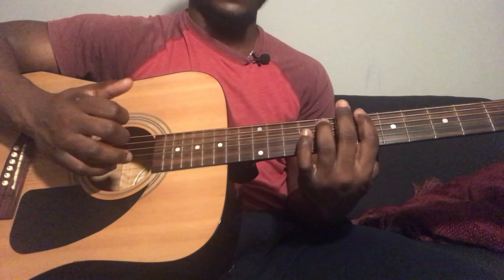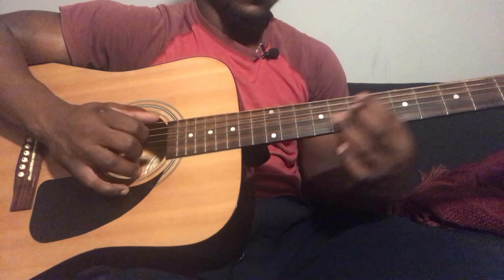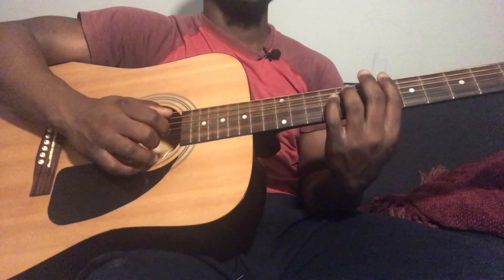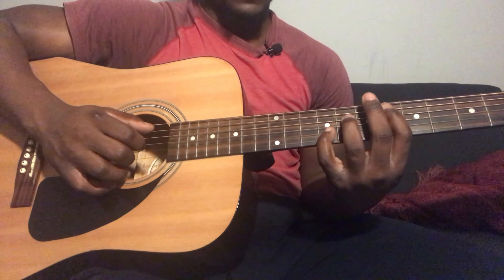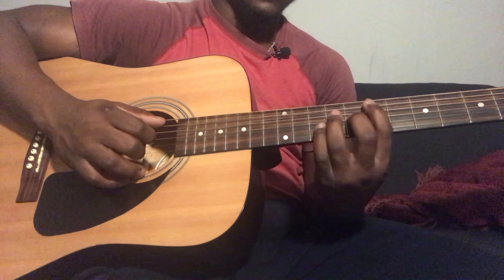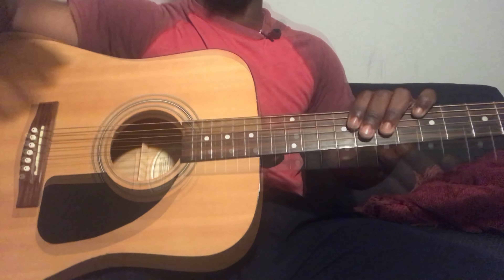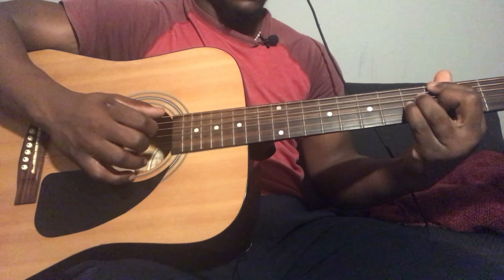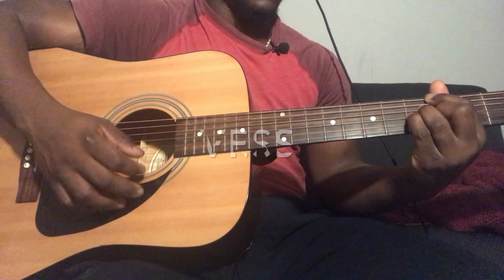Wishful Thinking - Grent Perez | Guitar Tutorial(How to play wishful thinking)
Intro: 0:55 - 2:40
Verse: 2:42 - 3:48
Pre-Chorus: 3:49 - 5:37
Chorus: 5:38 - 6:02
Instrumental: 6:03 - 6:58
Song all together: 7:02 - 10:05
This is how to play Wishful Thinking by Grent Perez. This was a recommended song from the comment, if you have a request for a song you would like to learn to leave it down in the comments and I’ll check it out.  This channel is all about the music from tutorials to covers if you like what you see and want to see more, make sure you subscribe and leave a like if you enjoyed the video it would mean a lot :). Hope you have a great day, stay blessed.